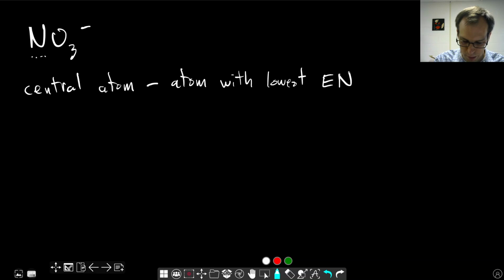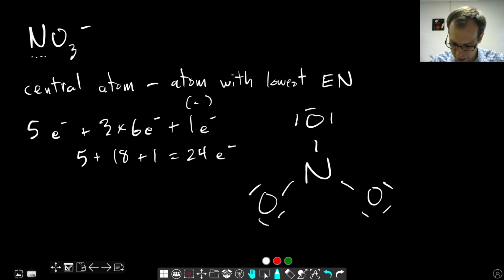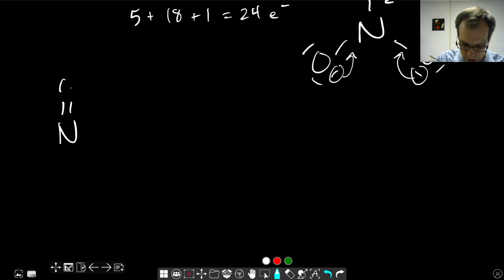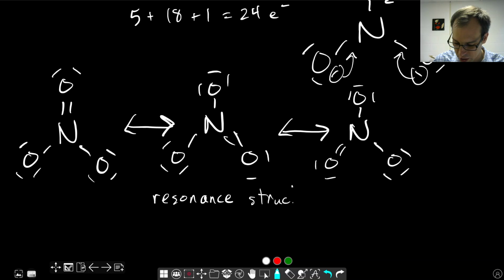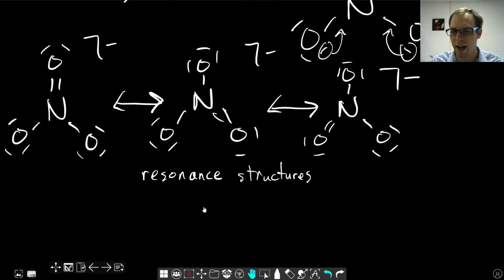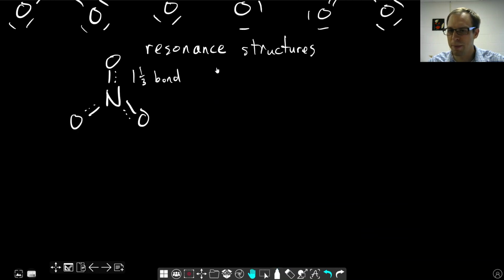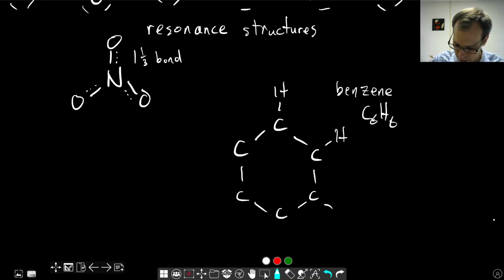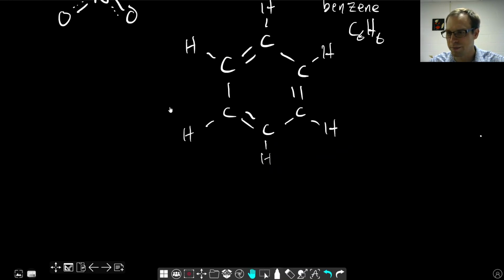Chapter 8: Additional Resonance Examples | CHM 103 | 107